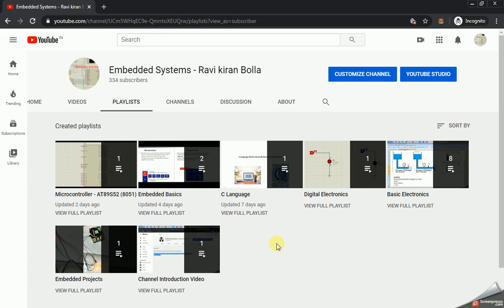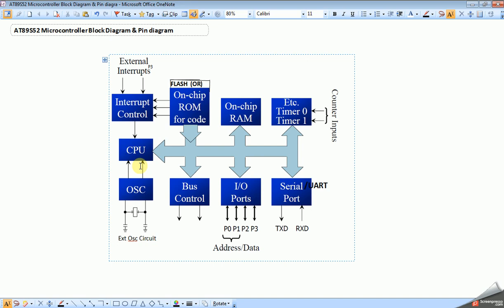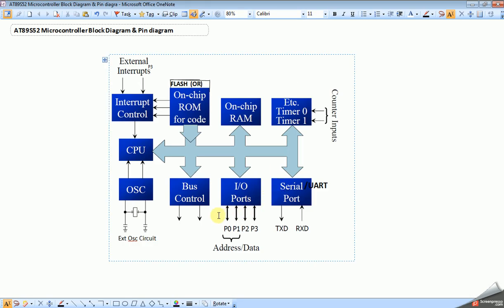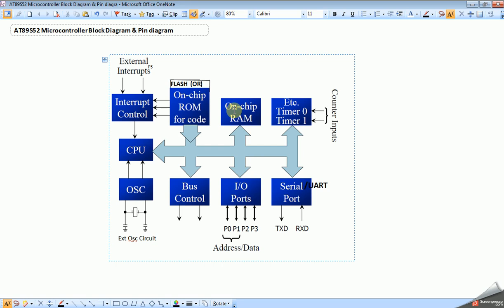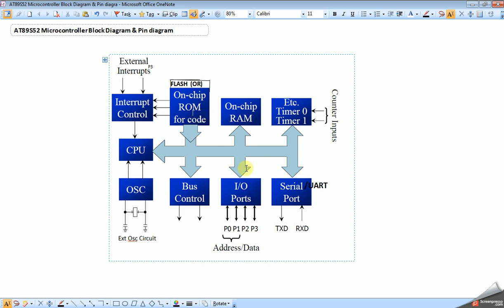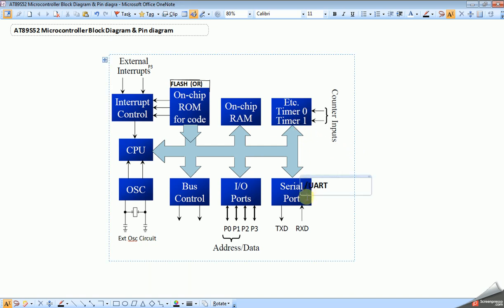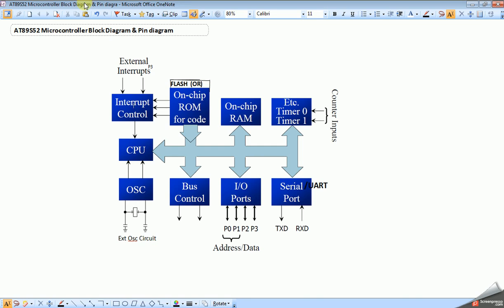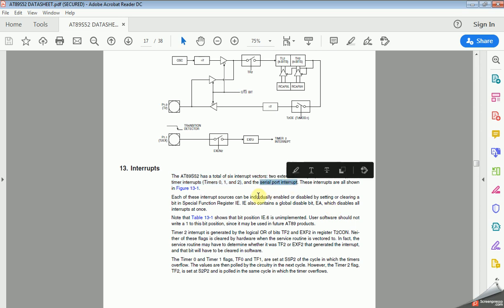Block Diagram of Microcontroller AT89S52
CPU, RAM, FLASH/ROM, IO PORTS, TIMERS/COUNTERS, UART, INTERRUPT CONTROL